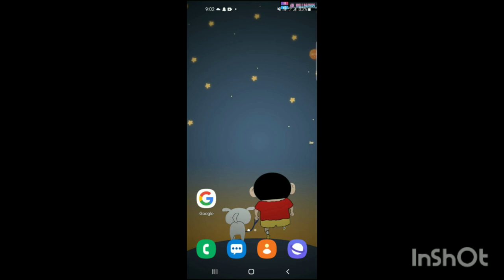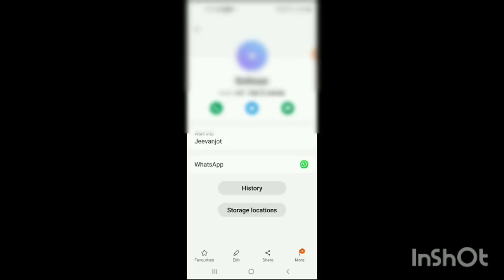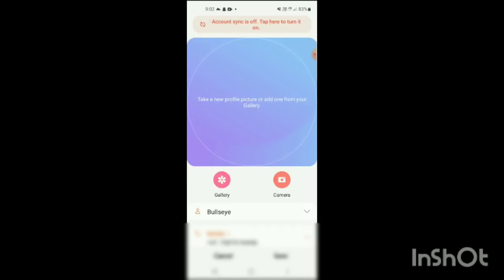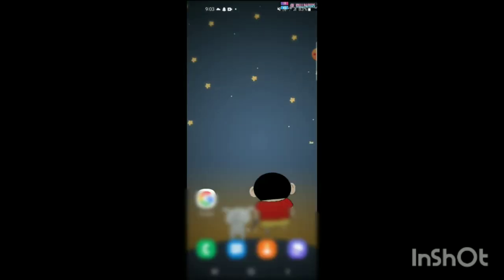How to set contact photo in android - Full Guide 2023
You can set or change a contact's photo on an Android device by following these steps:

**Method 1: Using Google Contacts (Recommended for Most Android Devices)**

1. **Open Google Contacts:**
   - Open the "Google Contacts" app on your Android device. This app is typically pre-installed on most Android devices. If you don't have it, you can download it from the Google Play Store.

   - Once you've opened the contact, tap the "Edit" or "Pencil" icon. It is usually represented by a small pencil or edit icon.

4. **Add or Change the Photo:**
   - In the contact editing screen, look for the option to add or change the contact's photo. This option is often represented by a camera or photo icon.
   - Tap this icon to select a photo from your gallery or take a new photo using your device's camera.

5. **Crop and Adjust the Photo:**
   - After selecting or taking a photo, you will usually have the option to crop and adjust it. Crop the photo to fit within the contact's photo frame, and make any necessary adjustments.

6. **Save the Changes:**
   - Once you're satisfied with the photo, tap "Save" or "Done" to save the changes to the contact. The new photo will now be associated with the contact.

**Method 2: Using the Phone's Contact App (Device-Specific)**

Some Android devices come with their own custom contact apps that may have different steps for setting contact photos. Here's a general outline of how you can set a contact photo using the default contact app on your device:

1. Open the contact app on your device.

3. Tap the "Edit" or "Pencil" icon to enter edit mode.

4. Look for an option to add or change the contact's photo. It might be labeled as "Add photo" or something similar.

5. Choose a photo from your gallery or take a new photo with your device's camera.

6. Crop and adjust the photo as needed.

7. Save or confirm the changes to set the new photo for the contact.

Please note that the specific steps may vary depending on your device's manufacturer and the version of Android it is running. If you can't find the option to set a contact photo using your device's default contact app, using Google Contacts is often a good alternative, as it's available on most Android devices.